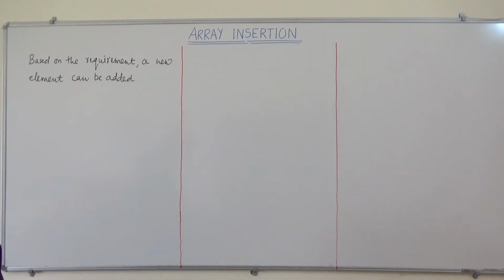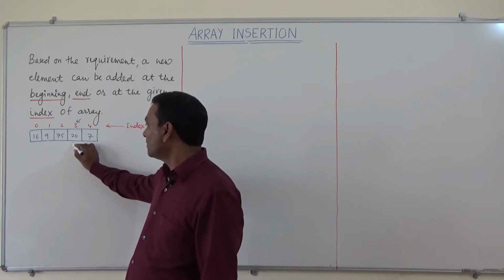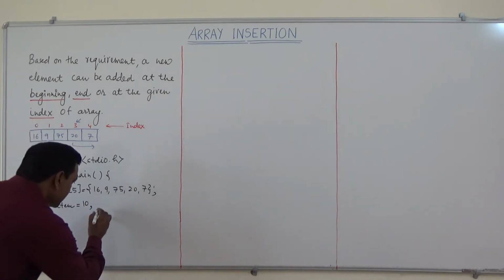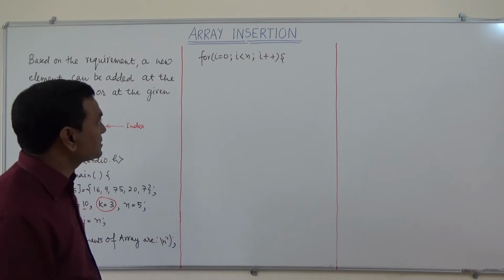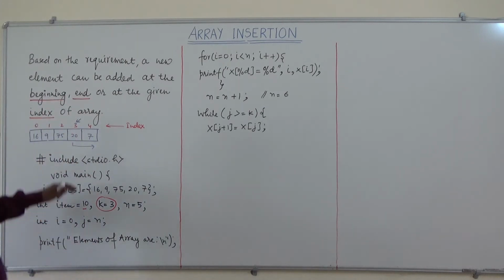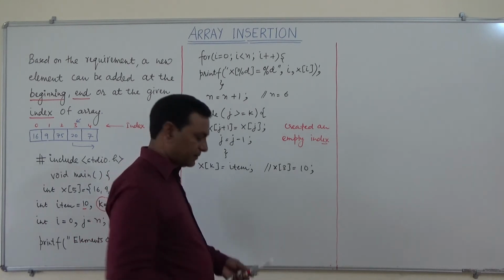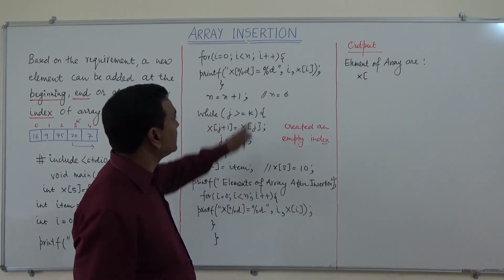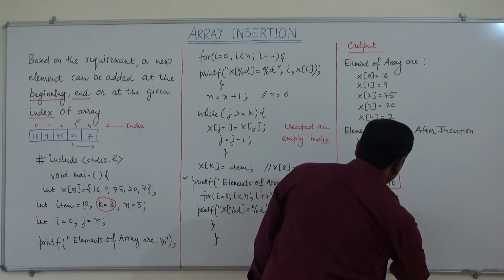6. Inserting element in Array | Data Structures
This video covers the insertion of a new element in an array at some given index using C program